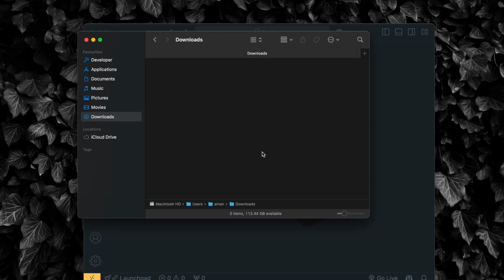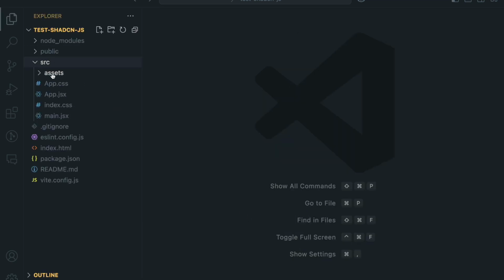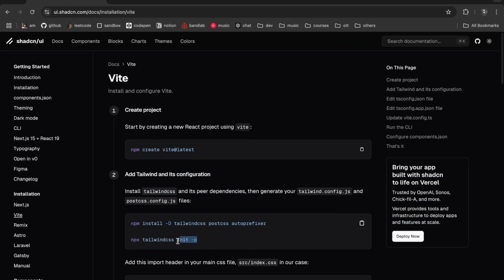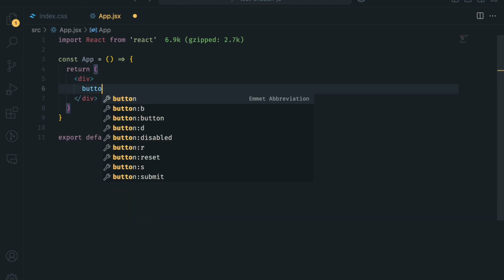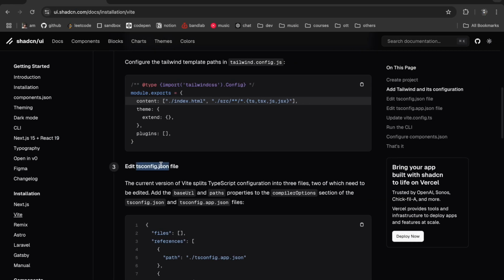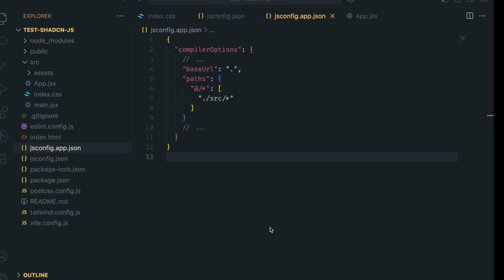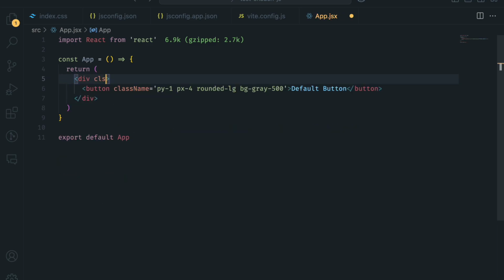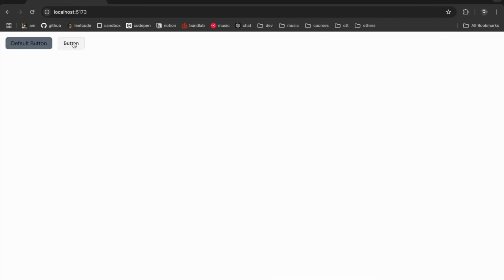How to install Shadcn in React without TypeScript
A simple video guide on installing Shadcn in a React app using Vite, without the need for TypeScript. Perfect for developers who prefer sticking with JavaScript!

Note:
1. If you are getting an error installing Tailwind (step 2), then run the following commands instead:

npm install -D tailwindcss@3 postcss autoprefixer
npx tailwindcss init -p

2. Also you can skip creating "jsconfig.app.json" file